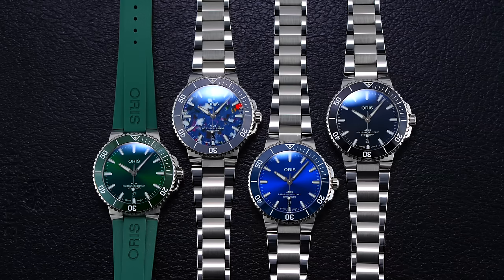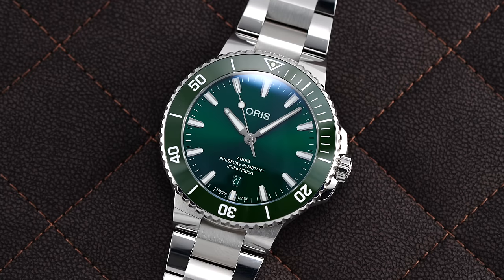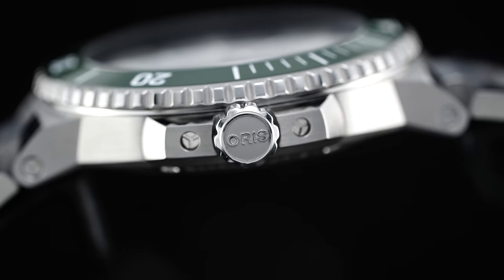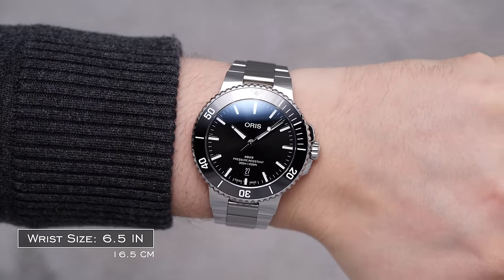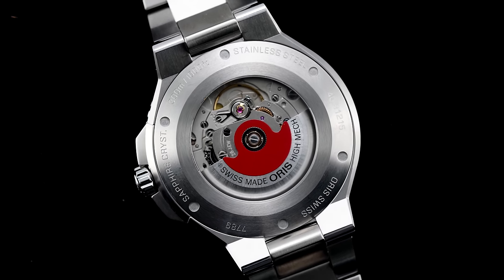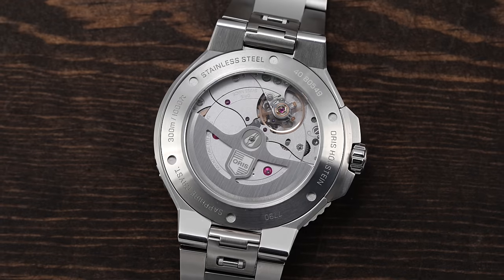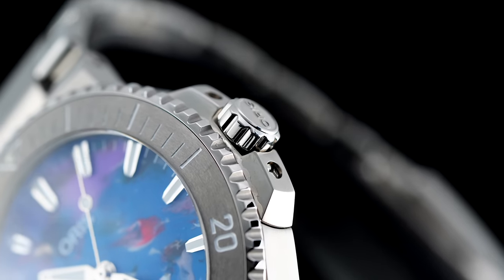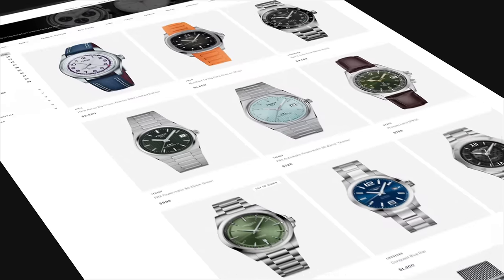The Oris Aquis Line Was Updated for 2024 - An Introduction to What is New